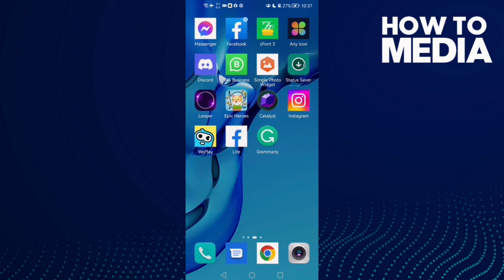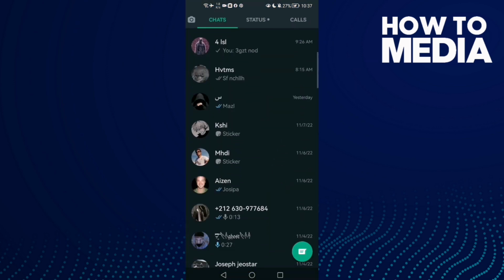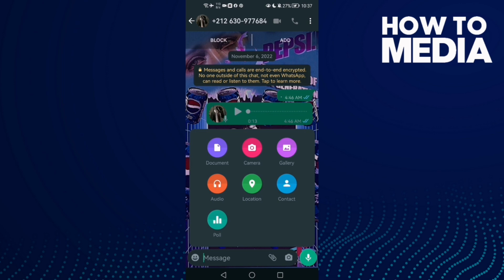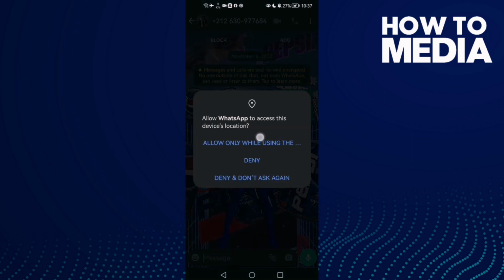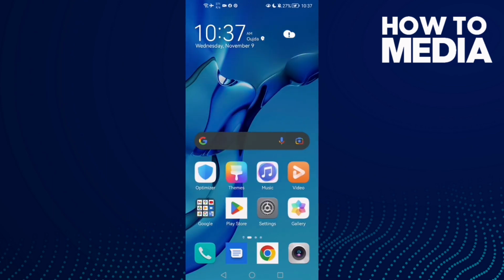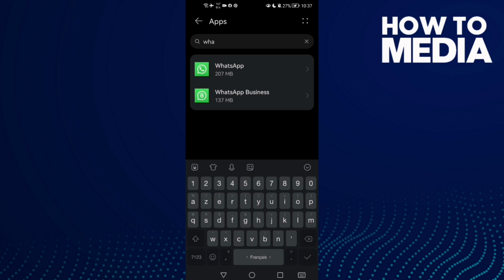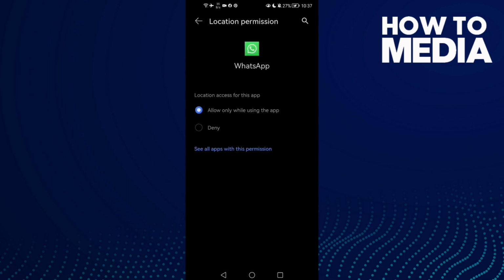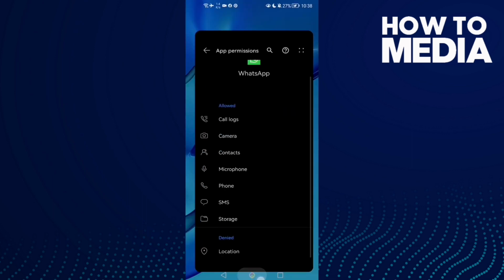How to Find Whatsapp Location on any Android Phone 2022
in this video we discuss :